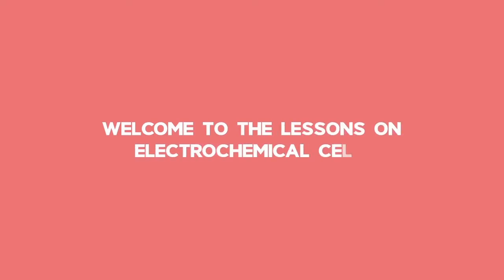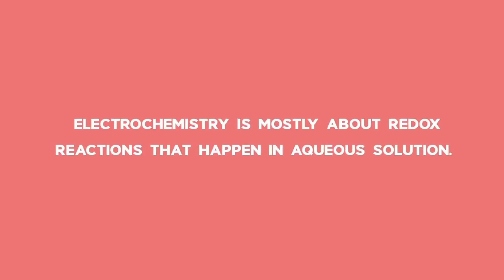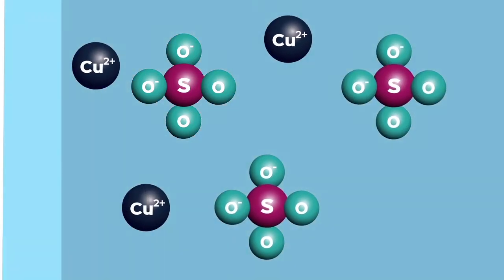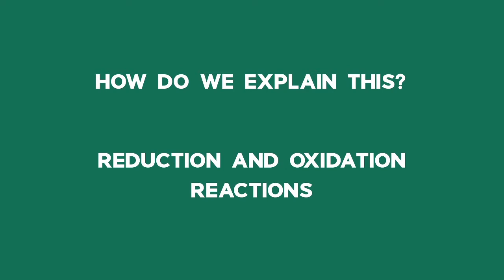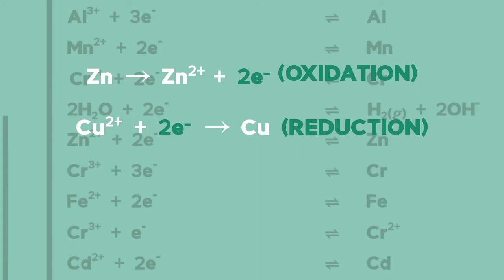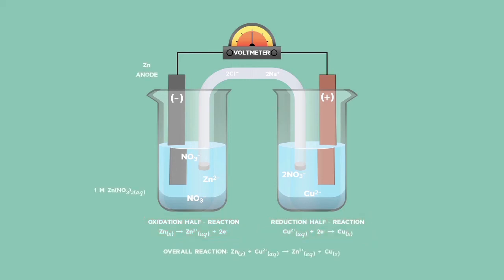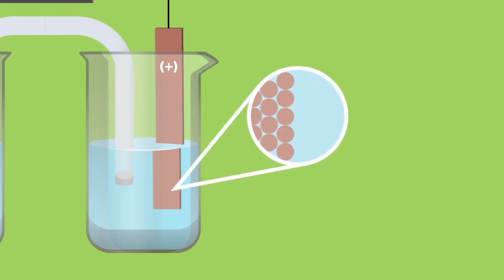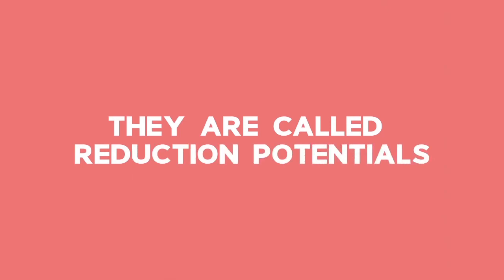Electrochemical Reactions: Lesson: Galvanic Cells 1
'Tenfold' series for Grade 12:  Physical Science: Electrochemical Reactions